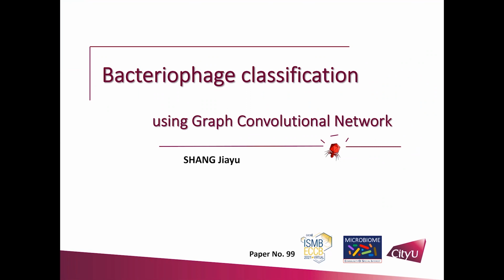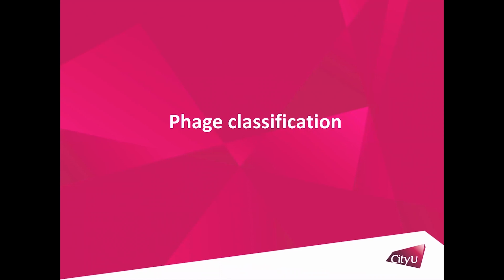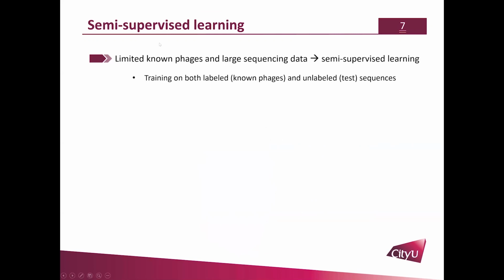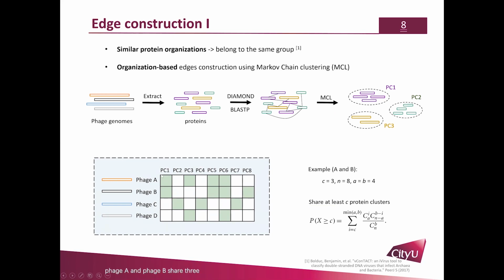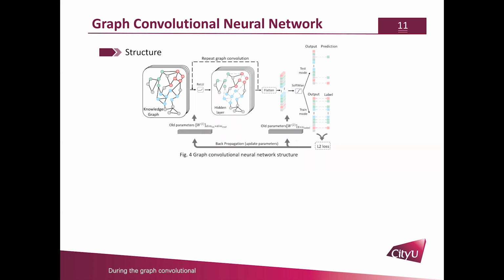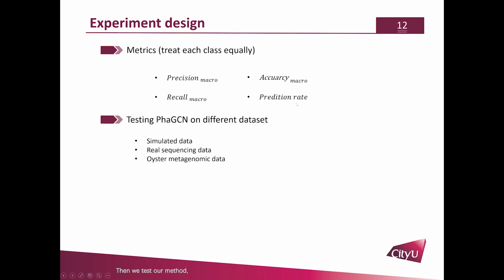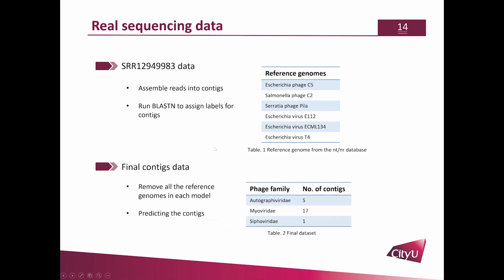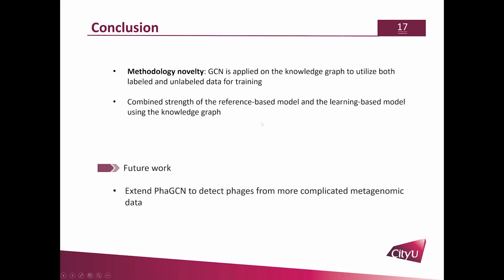Bacteriophage classification for assembled... - Jiayu Shang - MICROBIOME - Talk - ISMB/ECCB 2021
Bacteriophage classification for assembled contigs using Graph Convolutional Network - Jiayu Shang - MICROBIOME - Talk - ISMB/ECCB 2021